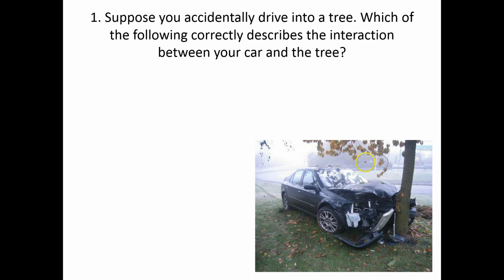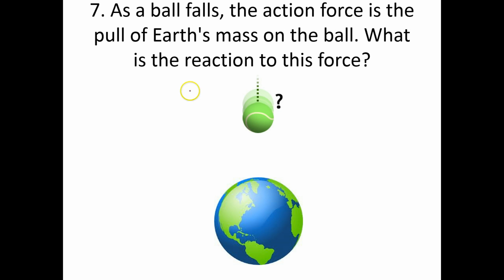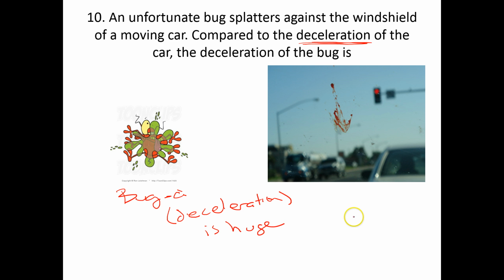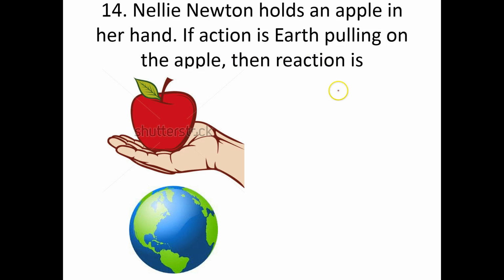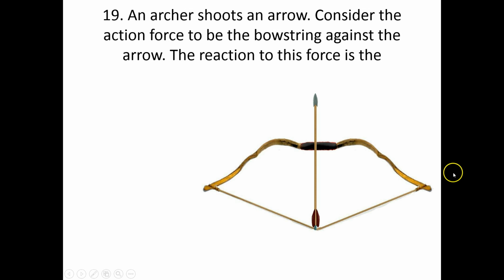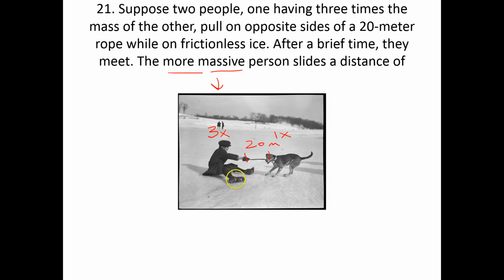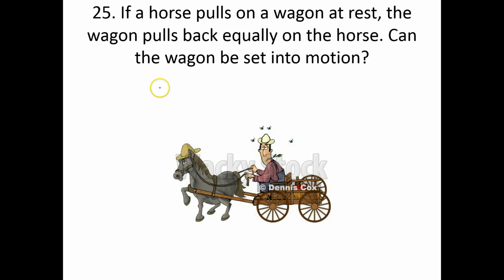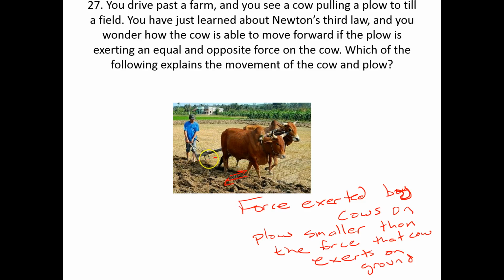Chapter 7 Concepts 1-27